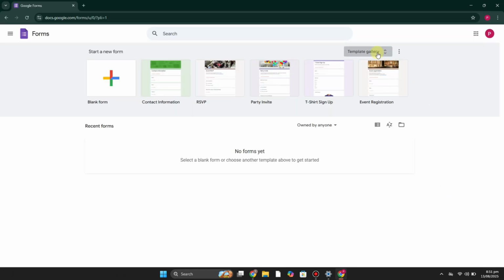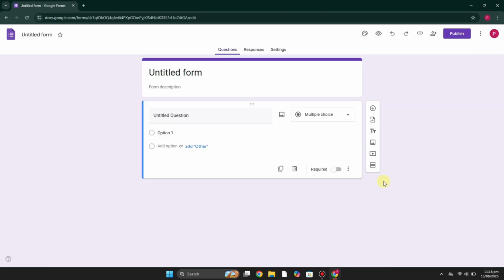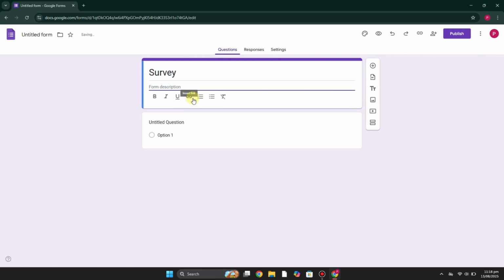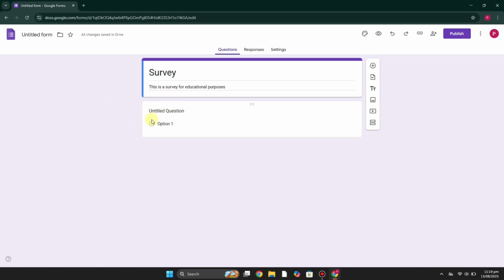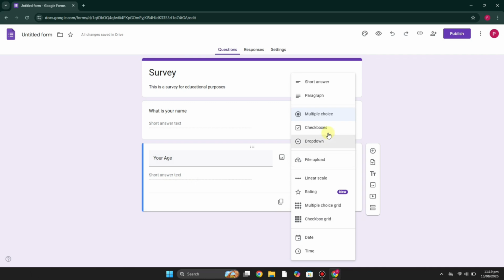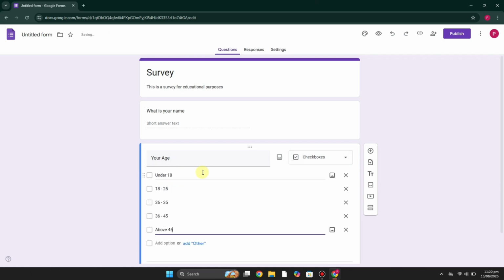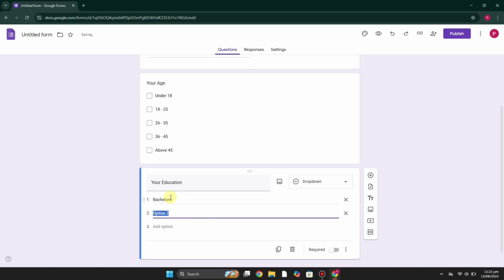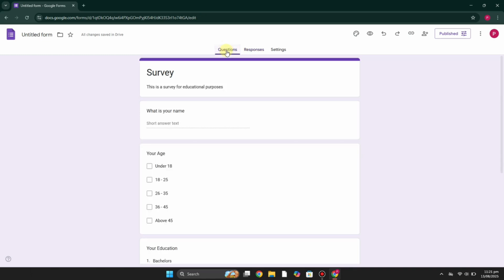How To Make Google Form For Surveys (Easiest Method!)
How To Make Google Form For Surveys